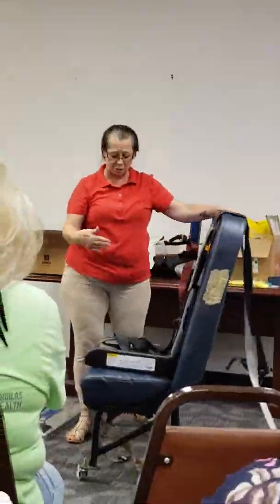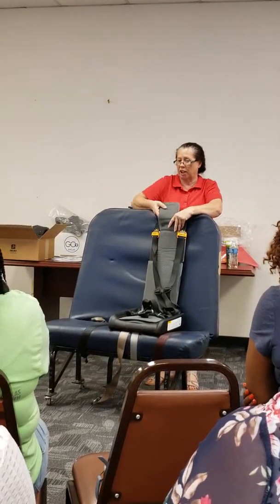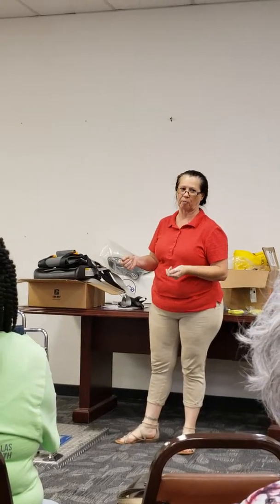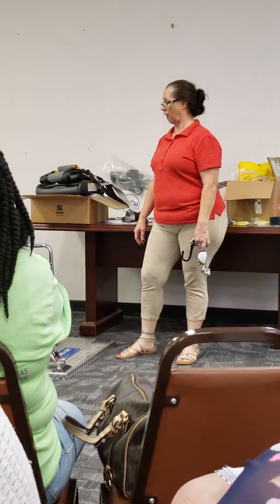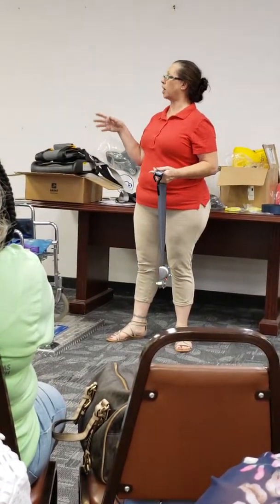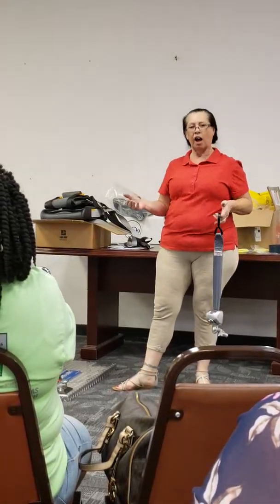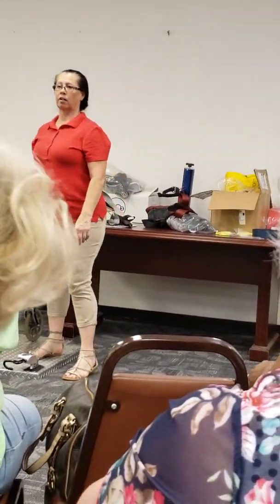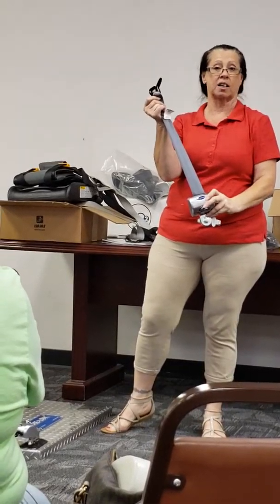Special Needs school bus safety equipment training for Douglas County, GA